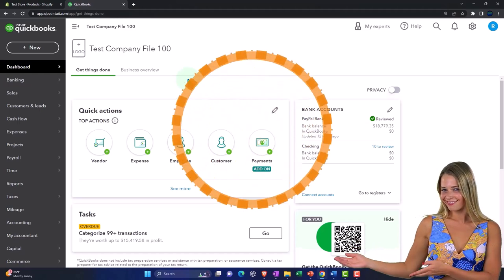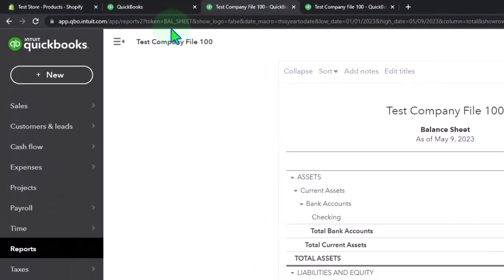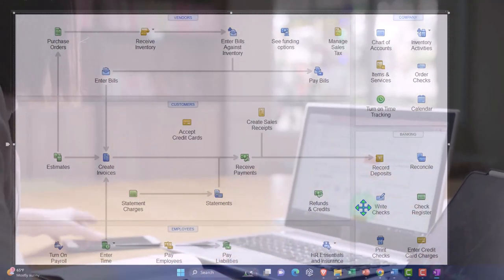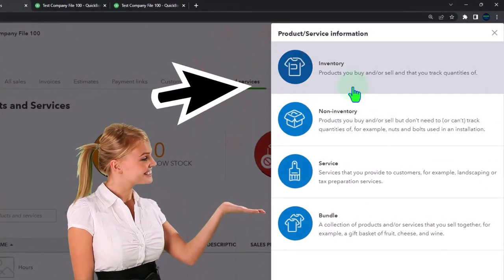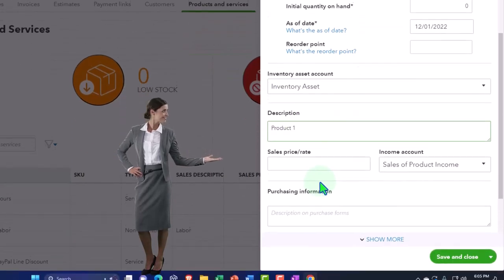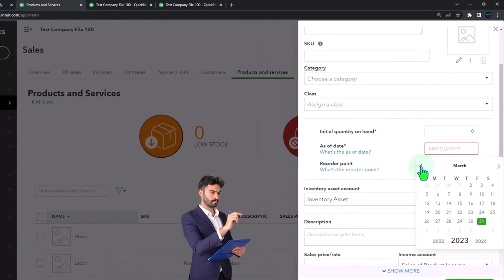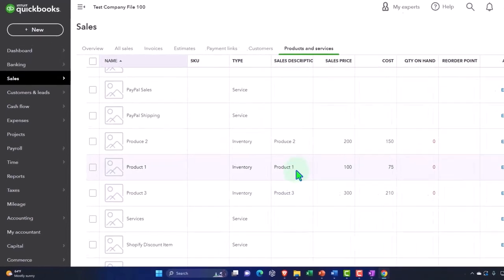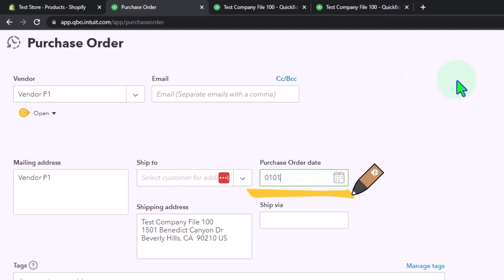Enter Purchase Cycle in QuickBooks Online for Comparison to E-Commerce Part 1